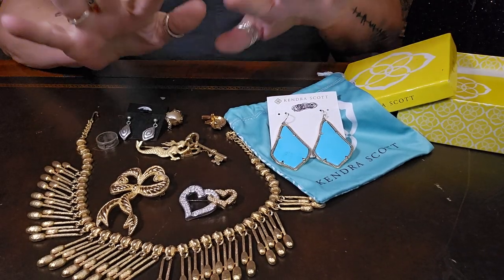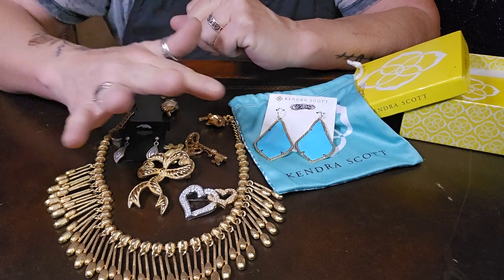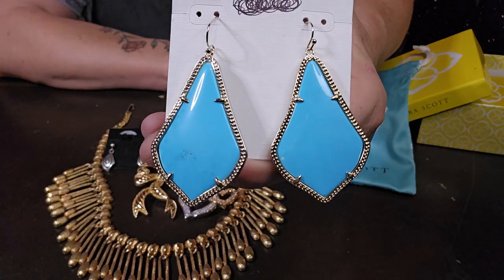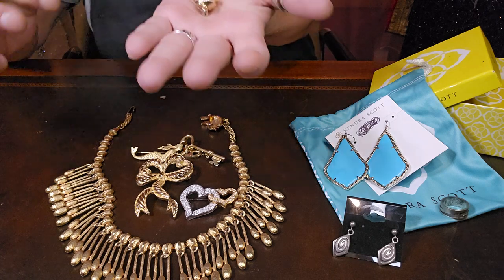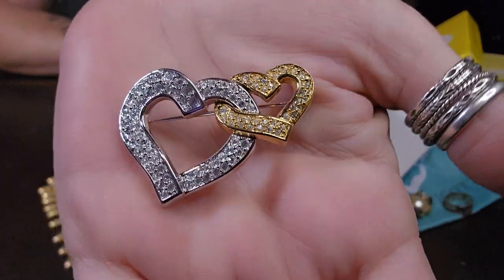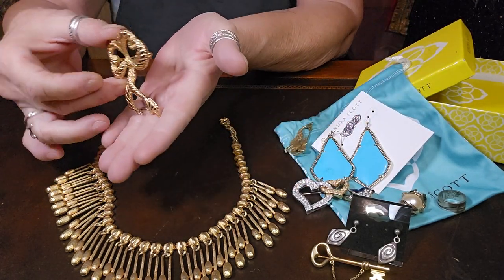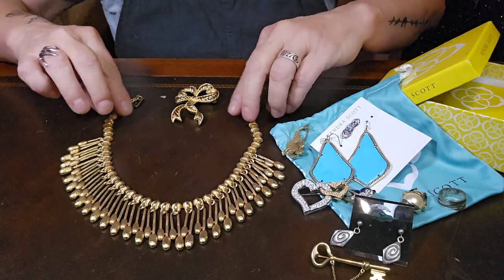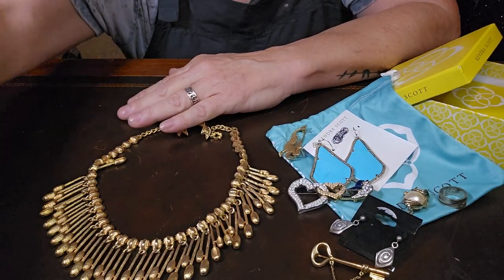THRIFT STORE HAUL/CHRISTIAN DIOR/CROWN TRIFARI/SWAROVSKI